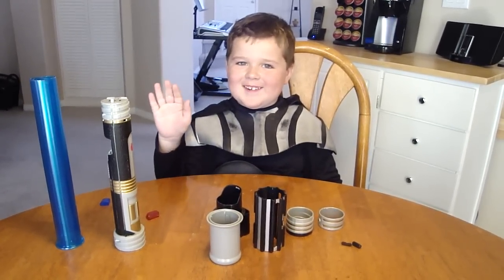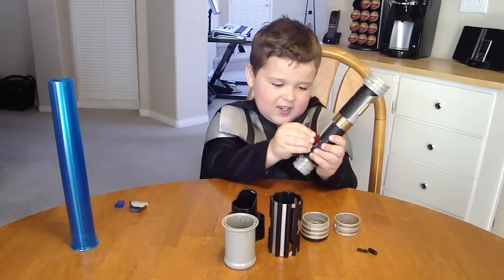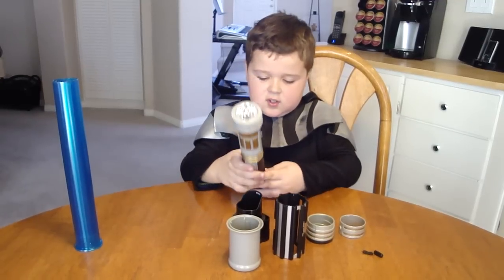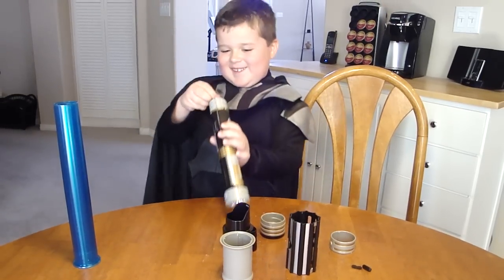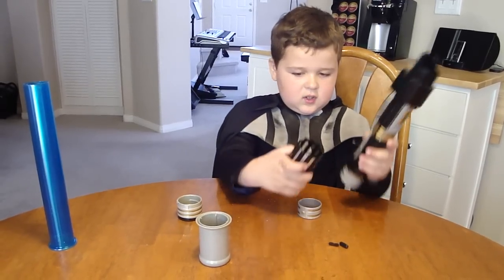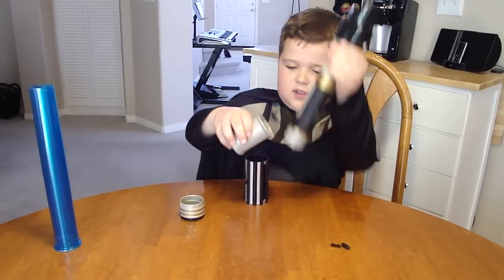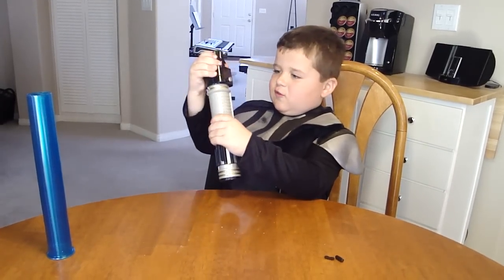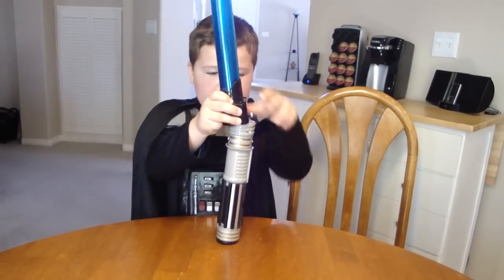How to Assemble a Blue Lightsaber (original version)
This video shows how to assemble a blue Star Wars lightsaber. These can be purchased at Disneyland.